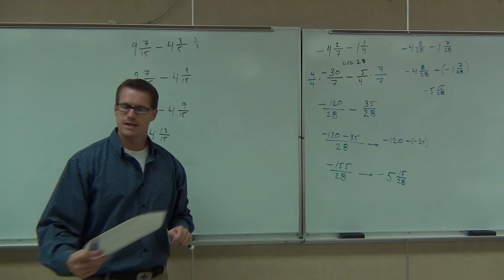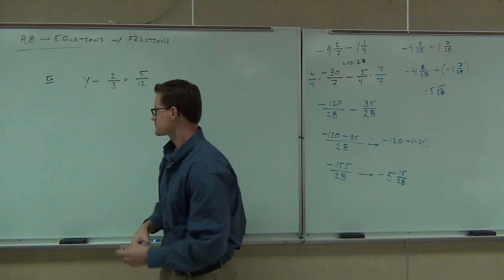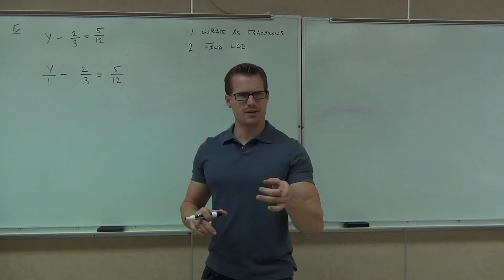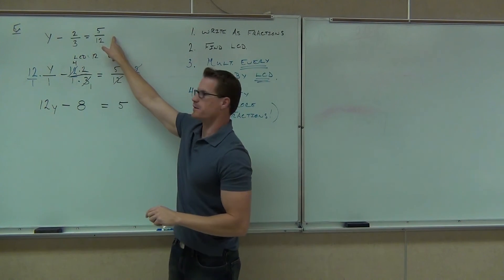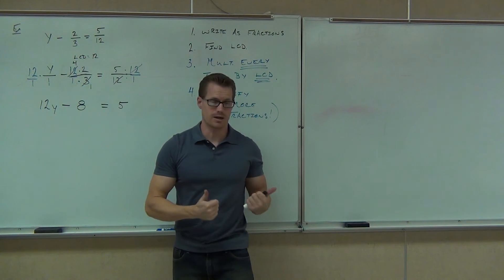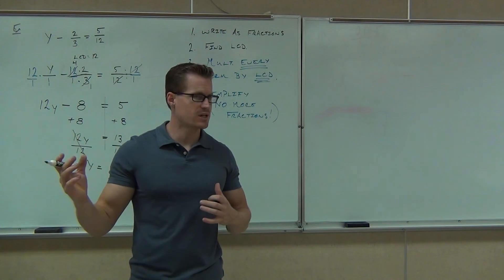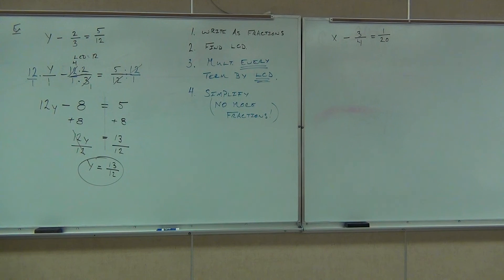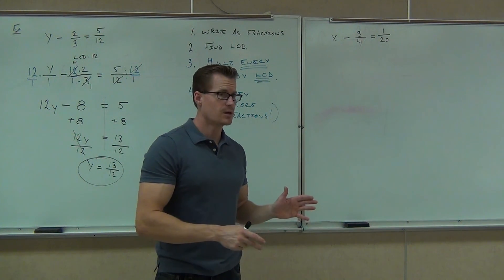Prealgebra Lecture 4.8 Part 1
Prealgebra Lecture 4.8 Part 1:  Solving Equations With Fractions